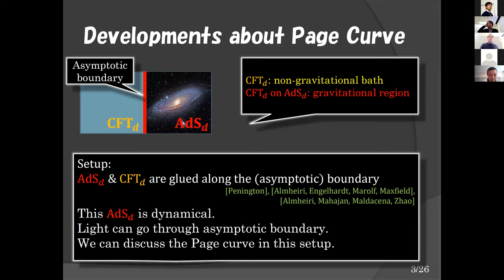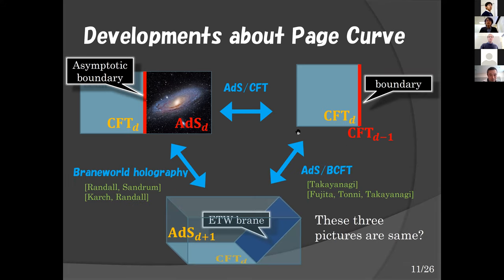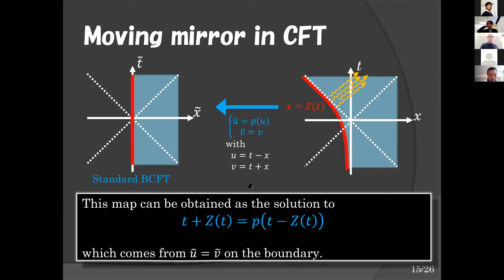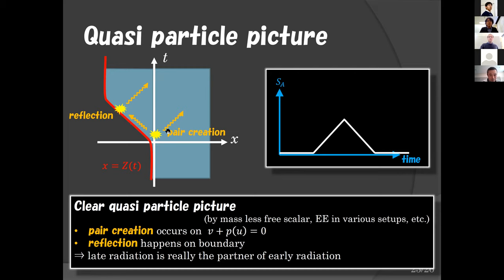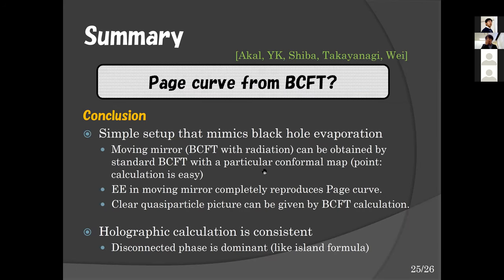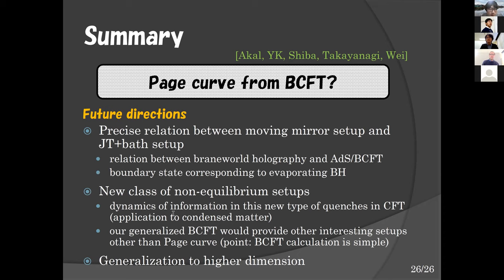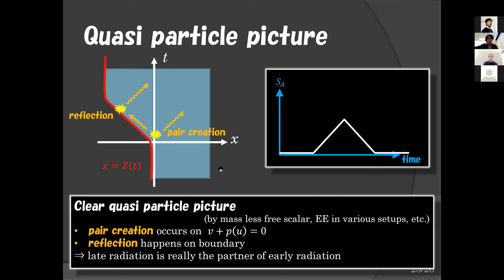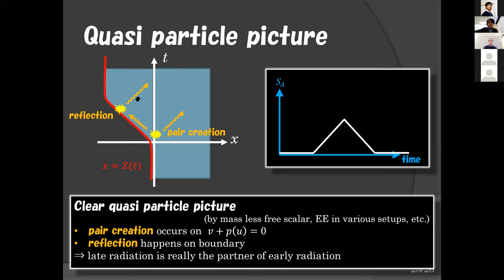Yuya Kusuki - Page curve in moving mirror setup